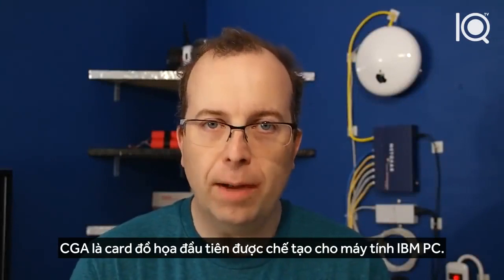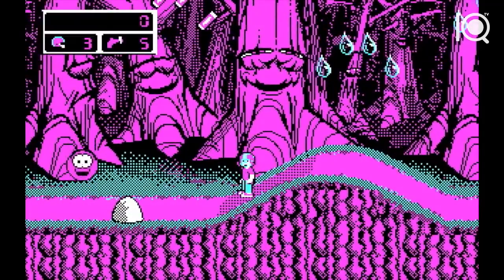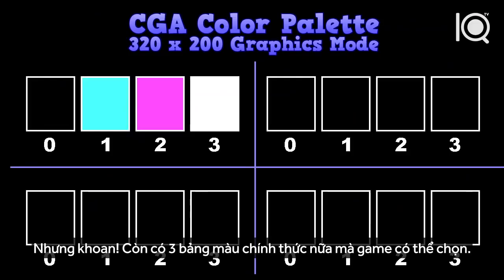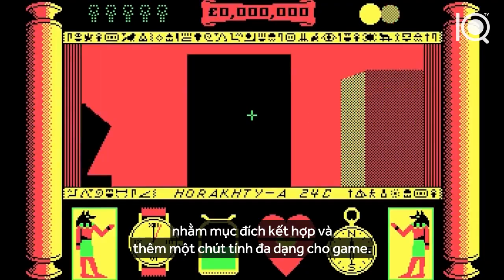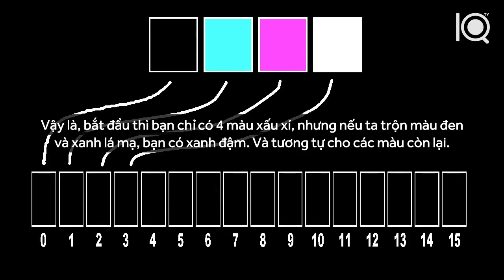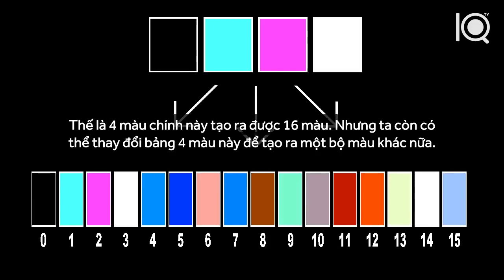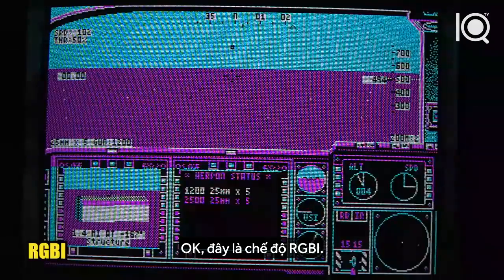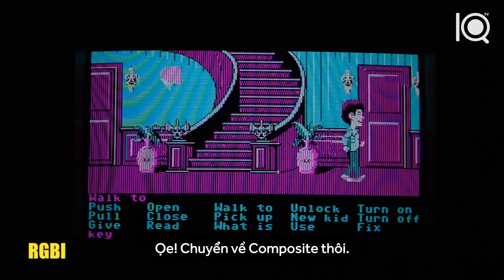10IFs - Card đồ họa CGA - Không tệ như bạn nghĩ!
Video giải thích về cách hoạt động của Card màn hình CGA trên các hệ thống máy tính IBM PC thập niên 1980.

Video dịch và upload bởi 10IFs Subteam
Translator: SChip
Editor: SChip